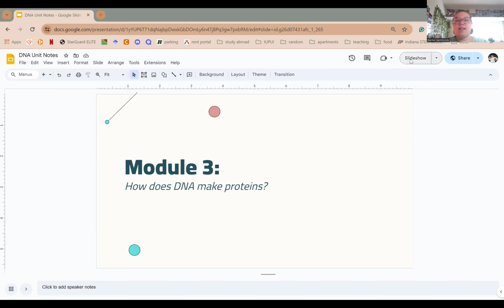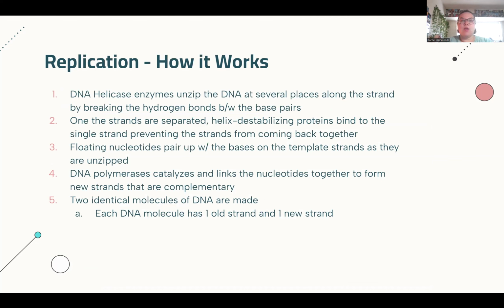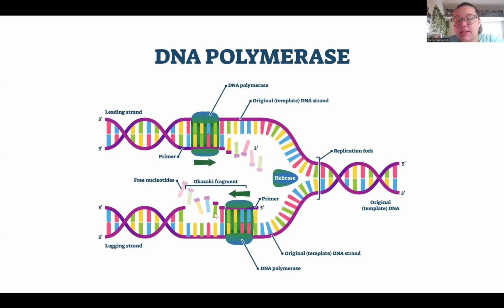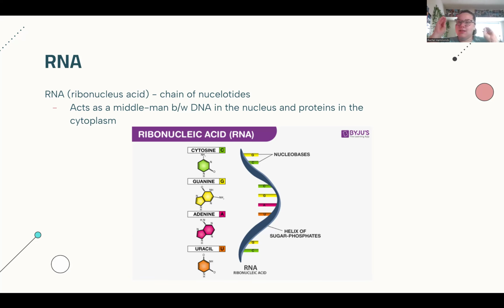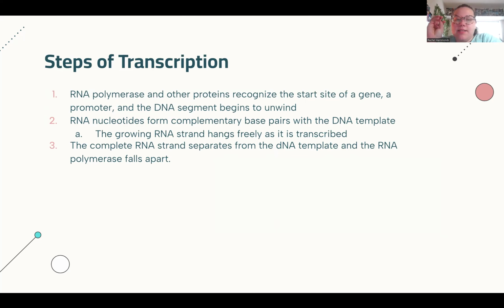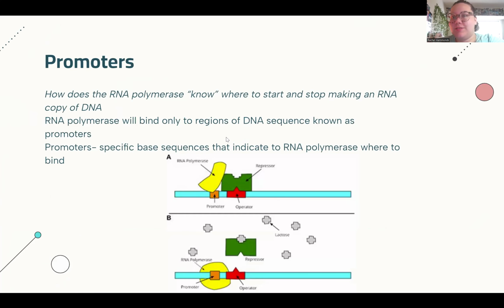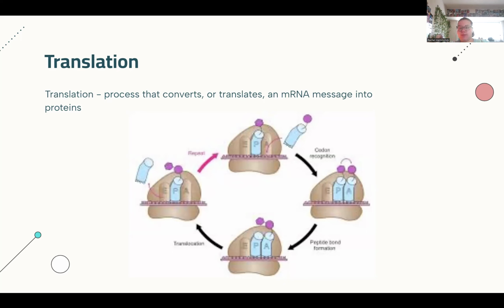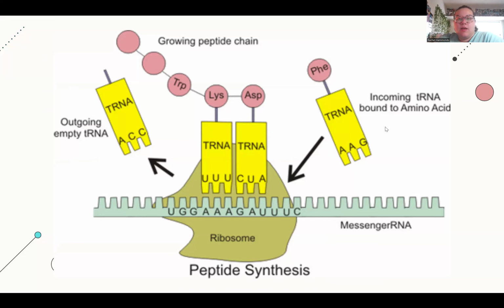DNA Invitation Module 3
Please submit pictures of your Module 3 notes on Canvas!
In the time it took for this video to play through once, 81,150 nucleotides have been made in each cell in your body!